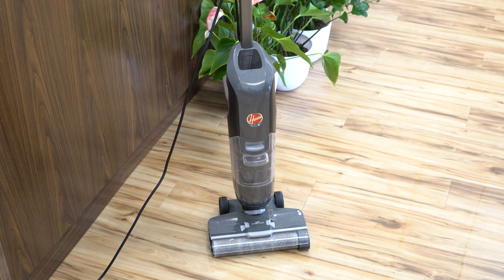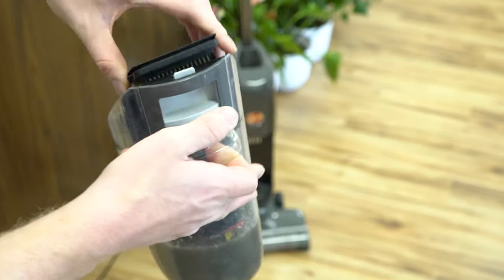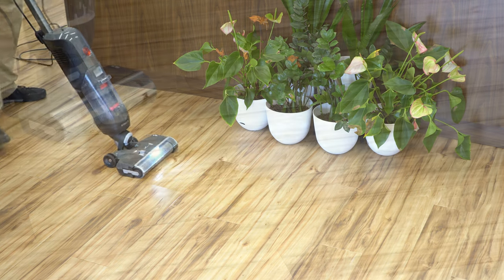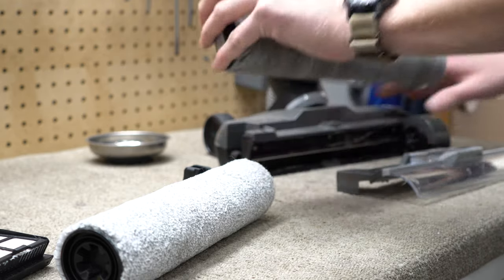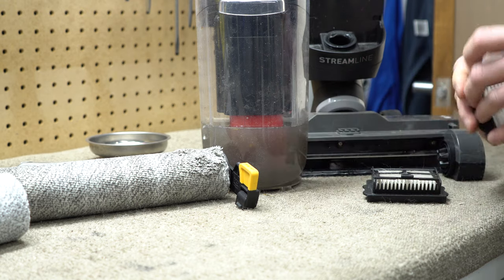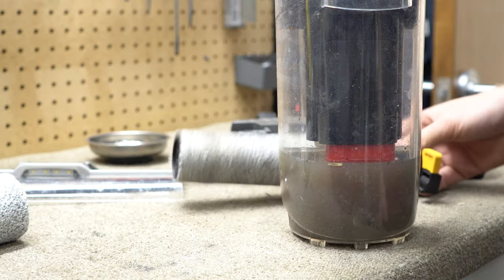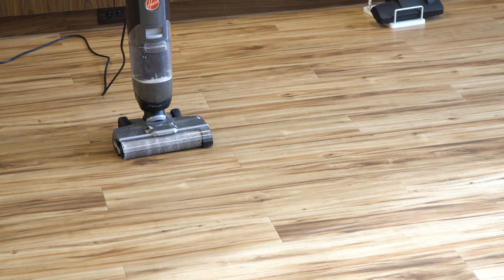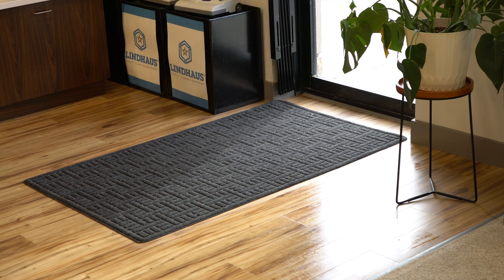Hoover Streamline Multi Surface FH46000V Wet Dry Vacuum Review -The Best Budget Floor Scrubber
Hoover Streamline Multi Surface  FH46000V Wet Dry Vacuum Review

00:01 - Intro
00:40 - How we tested
01:00 vacuum before use!